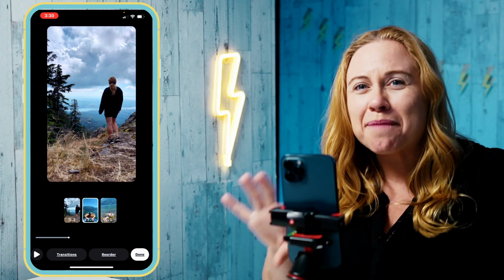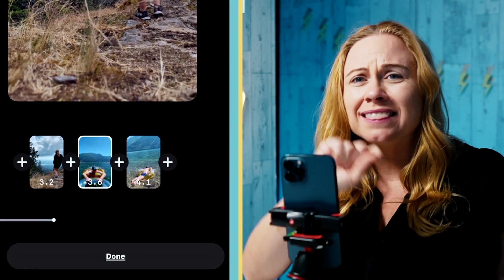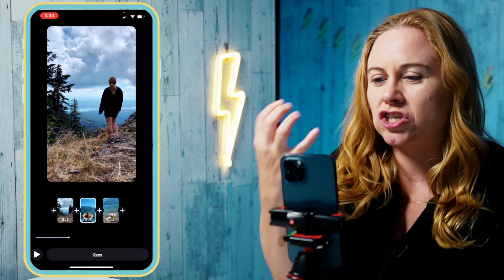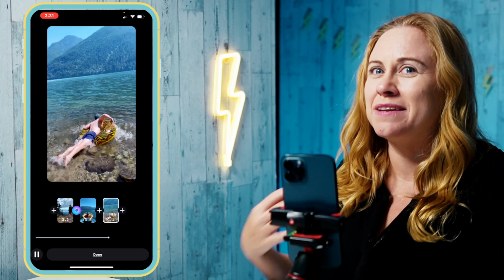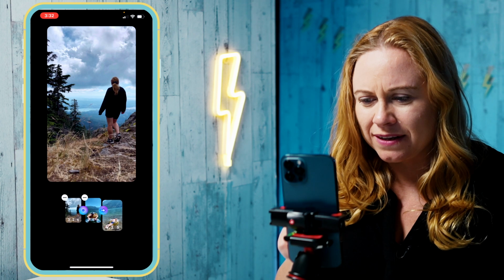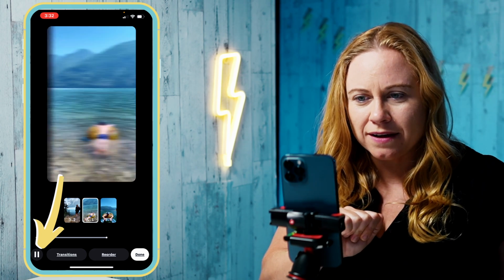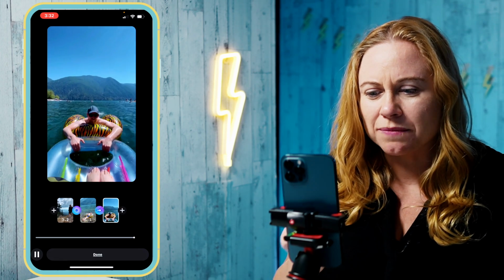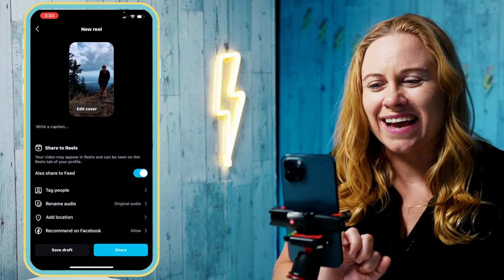How to Use Instagram Reel Transition Effects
Instagram Reels has just adding transition effect into the Instagram Reels Video Editors and they have made adding transitions into Reels easier than ever before. In this video I am going to show you how to use Instagram Reel transition effects so that you can easily add effects to clips.

0:00 Intro
0:13 How to Add Clips To Instagram Reels
0:35 How to Use Instagram Reel Transition Effects
2:00 How to Reorder Clips in Instagram Reels
2:12 How to Play Preview in Instagram Reels
2:29 Instagram Reels Transition Troubleshooting
3:09 End